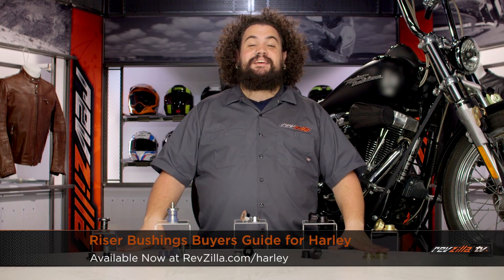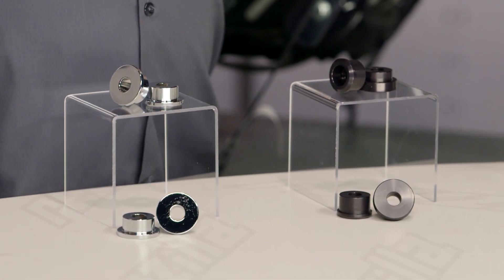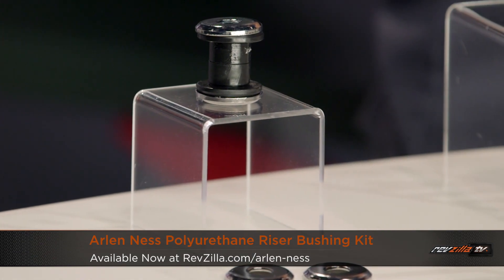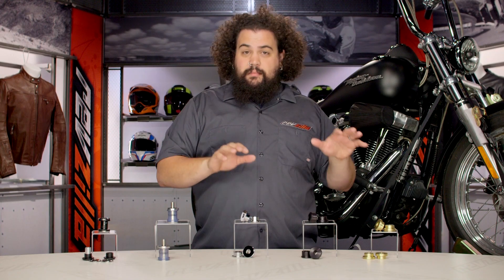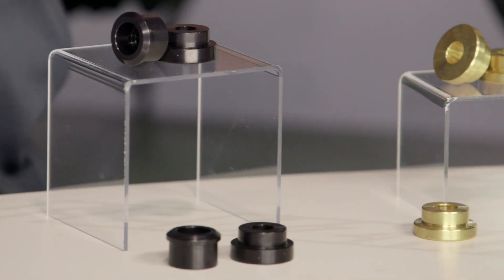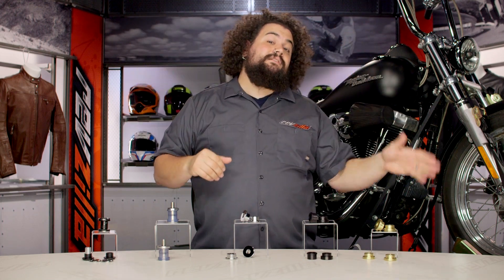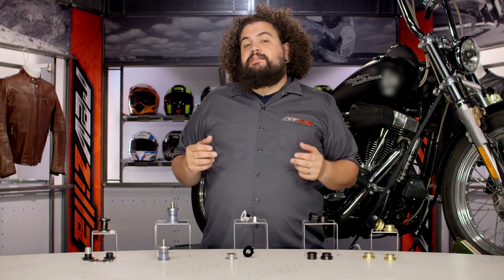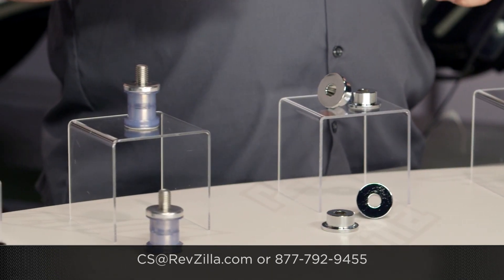Riser Bushings Buyers Guide for Harley at RevZilla.com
Riser Bushings Buyers Guide for Harley

Mushy bars? Yuck! If your hand-holders are floppin' around, your bike probably handles like squishy spaghetti. Get 'em tight and right with a set of fresh riser bushings. We sort out all the material and style options available to you to get that Harley of yours feeling young again.